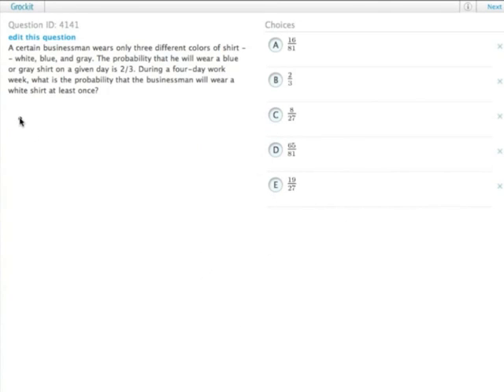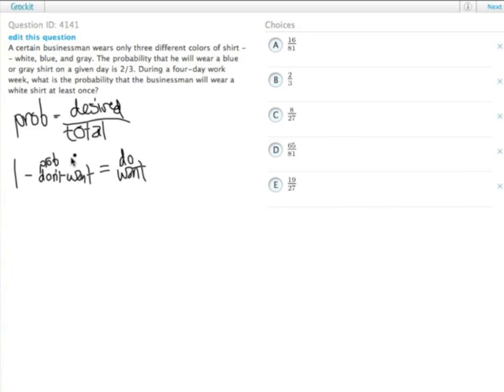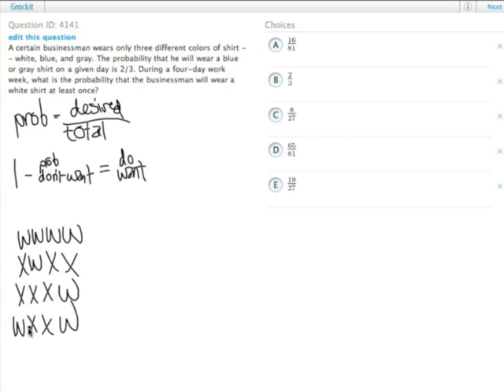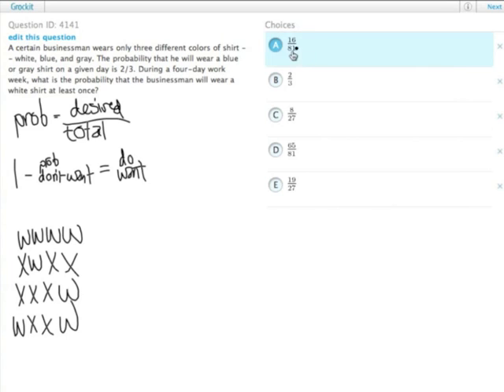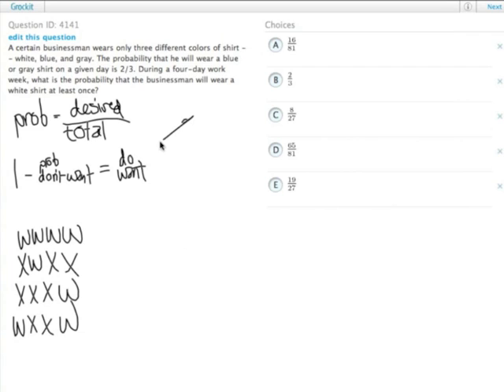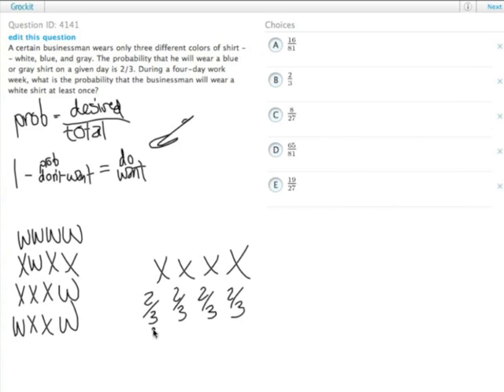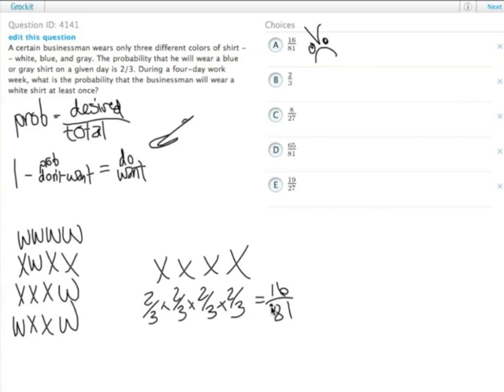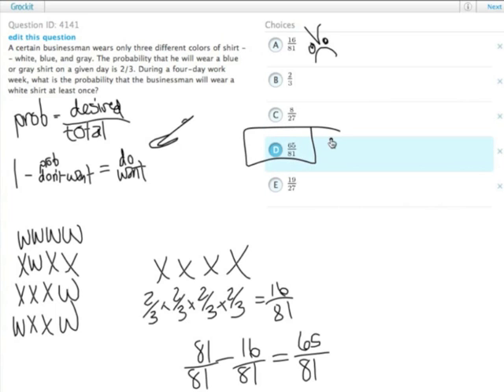Grockit GMAT Quantitative - Problem Solving: Question 4141